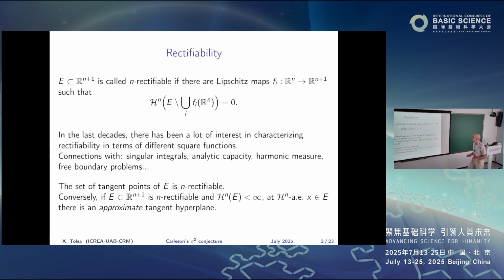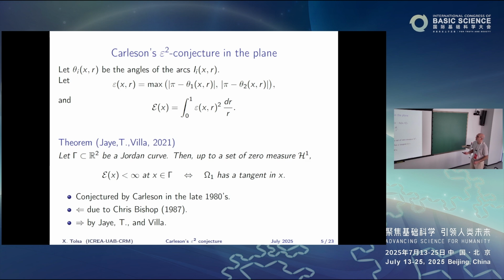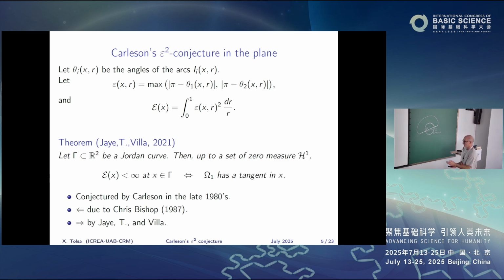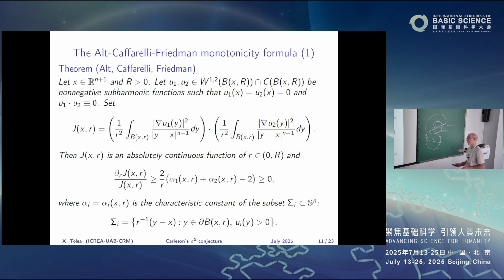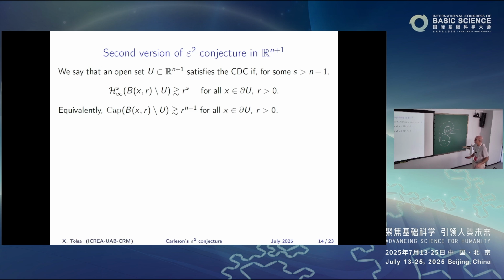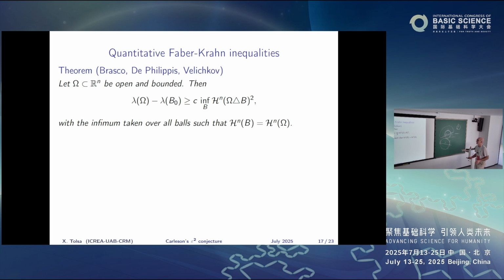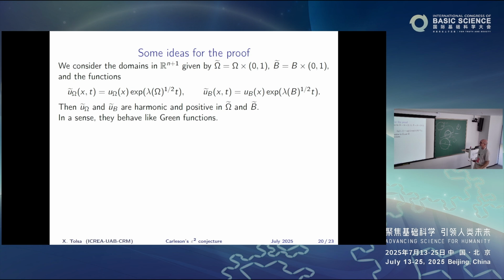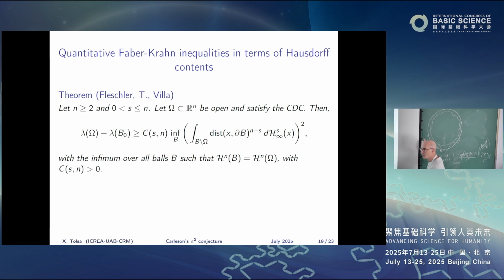Xavier Tolsa:Carleson's $\epsilon^2$-conjecture, Faber-Krahn inequalities, &rectifiability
Xavier Tolsa: Carleson's $\epsilon^2$-conjecture, Faber-Krahn inequalities, and rectifiability